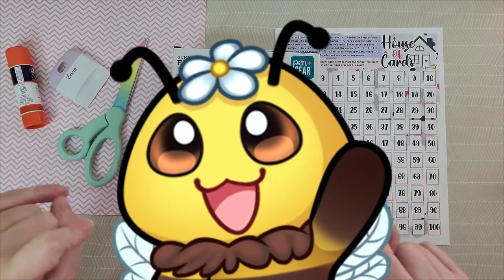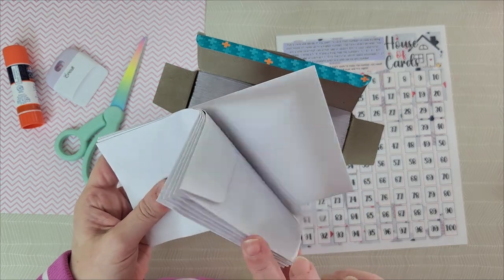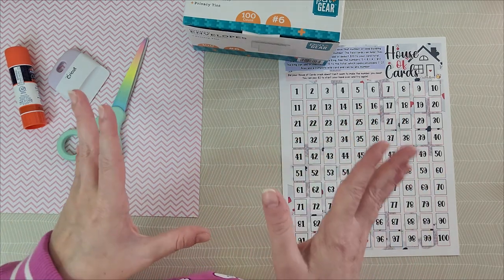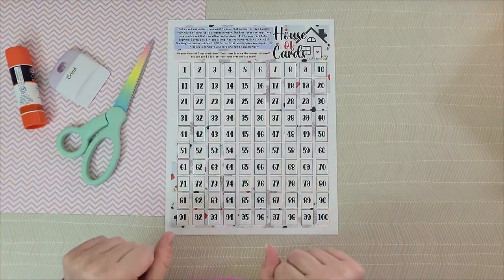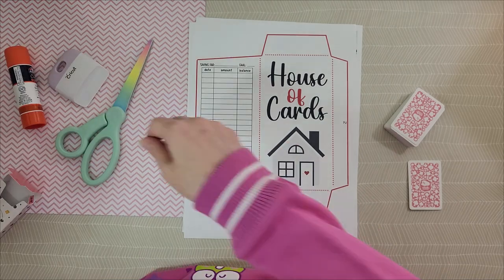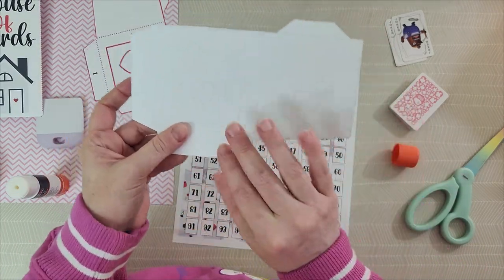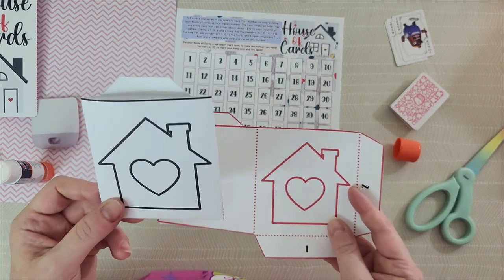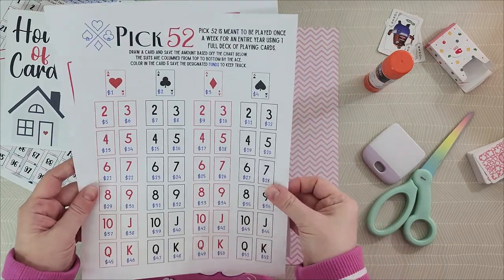Ways to Play 100 Envelope Challenge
Today April is showing us a tutorial on how to make a budget friendly 100 Envelope Challenge that works for any income! High or low! She has you covered!

Pick 52 Game

🛒 My Setup Items 🛒
Samsung Tablet
Tablet Case
Tablet Keyboard
Electronics Cleaner Spray
Cash Stuffing Holder
A5 Sprinkles Envelopes
A6 Sprinkles Envelopes
A5 Envelopes
A6 Envelopes
Lamination Machine
Lamination Pouches
Savings Challenge Paper
Tracker Cardstock Paper
Holographic Sheets
Paper Trimmer
Craft Glue
Cricut Paper Smoother (Alternative)
Some Cute Scissors (Alternative)
Alcoholic Markers
Cheaper Markers